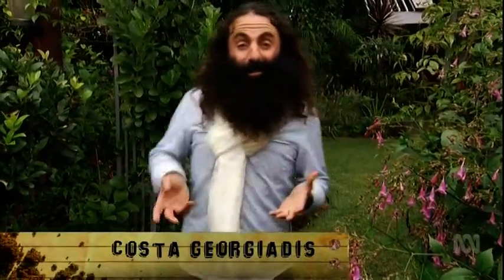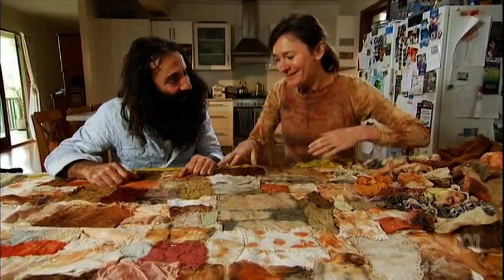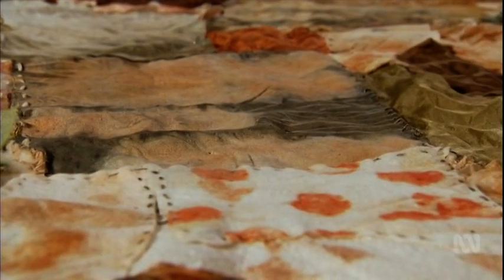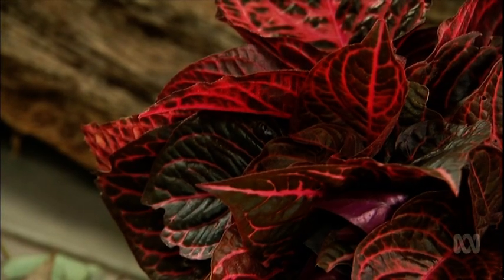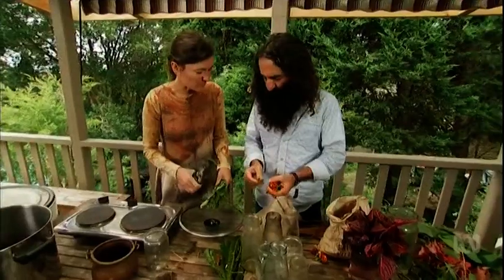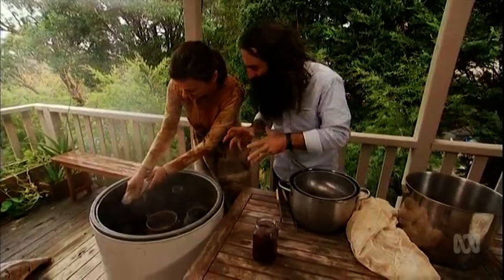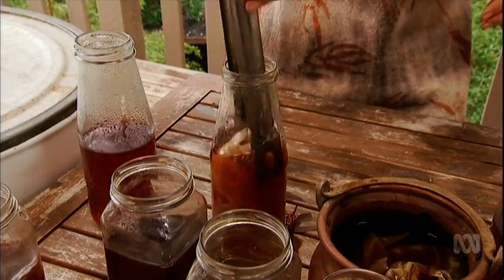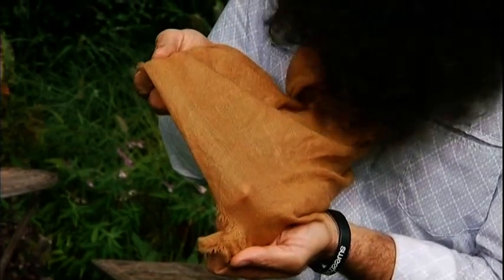Natural dyeing - Gardening Australia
Natural dyes
Dyeing process